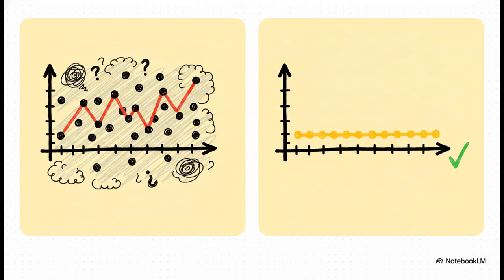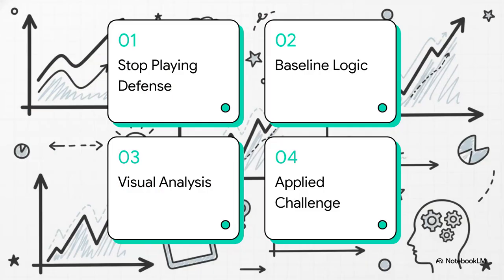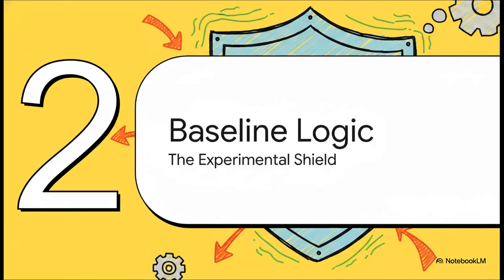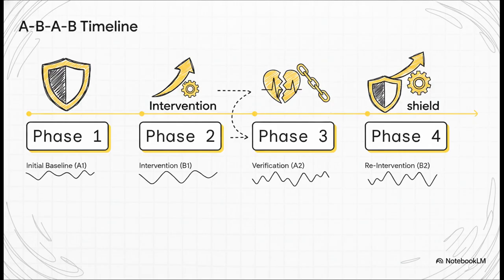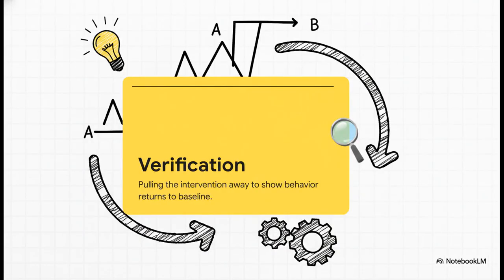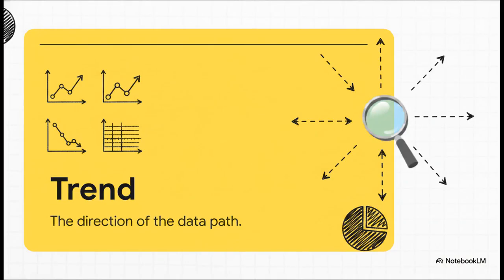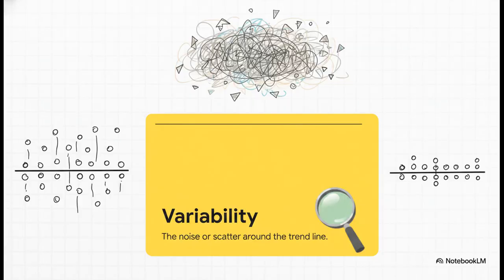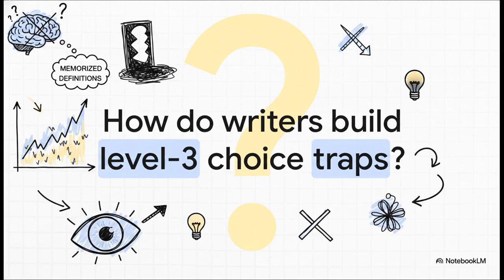Mastering Baseline Logic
Are you playing catch-up on your BCBA exam prep?[cite: 1, 2] Don't make the classic mistake of confusing a physics-derived laboratory principle with your daily operational intervention protocol[cite: 1, 2].

Behavioral Momentum: The foundational, theoretical concept derived from basic laboratory research tracking a response class's resistance to disruption[cite: 1, 2].

High-p Request Sequence: The actual clinical tool you run to break initial behavioral inertia, build velocity, and trigger low-probability demand compliance[cite: 1, 2].

Master this concept-to-application boundary line before test day so item writers can't trap you on multi-choice questions[cite: 1, 2]!

👇 Test your skills on our active diagnostic mock blocks right now:[cite: 1, 2]